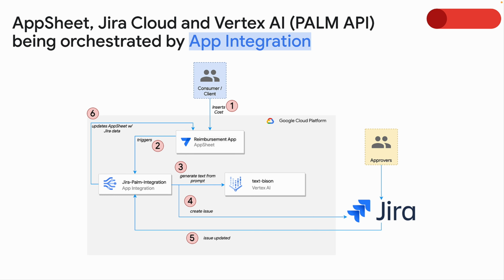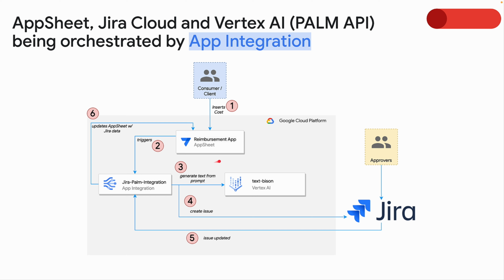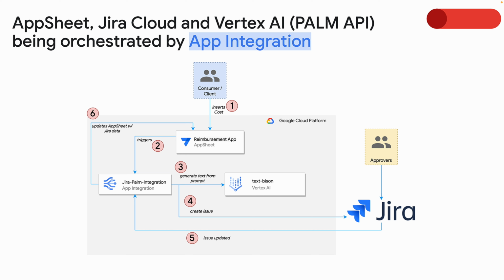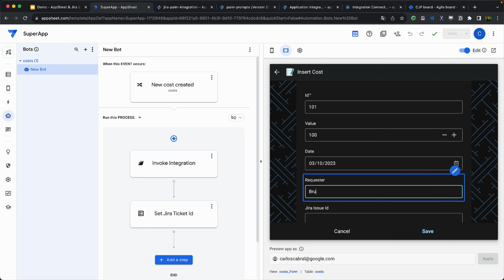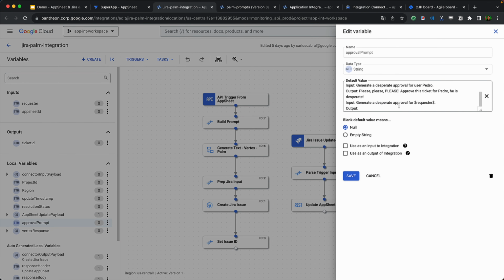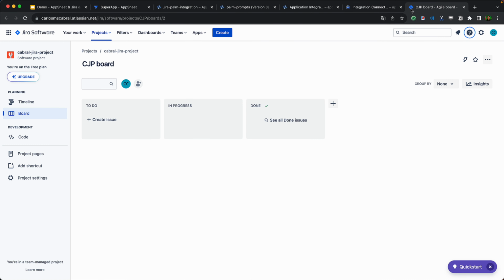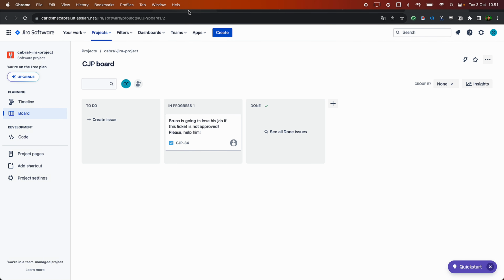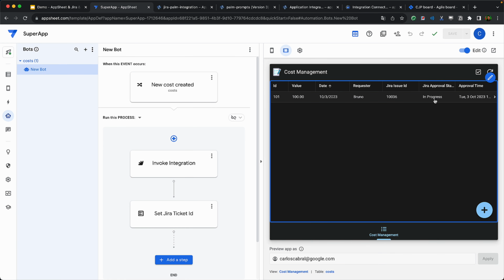Demo - Appsheet & Jira & Palm API - All with No-Code!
Let's see how we can use Application Integration, the GCP iPaaS solution, to orchestrate AppSheet, Jira Cloud and Vertex AI (text generation using GenAI)!